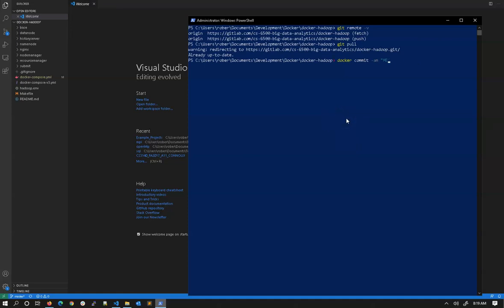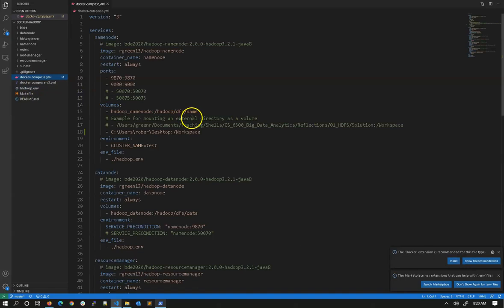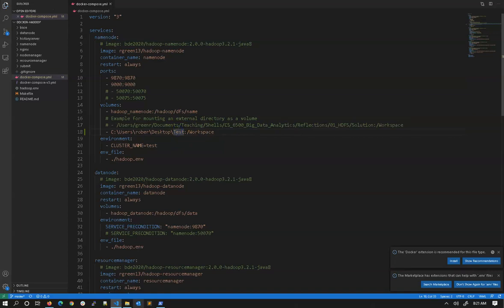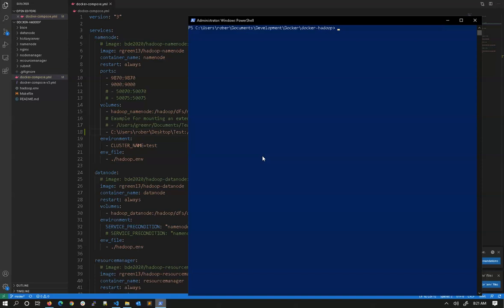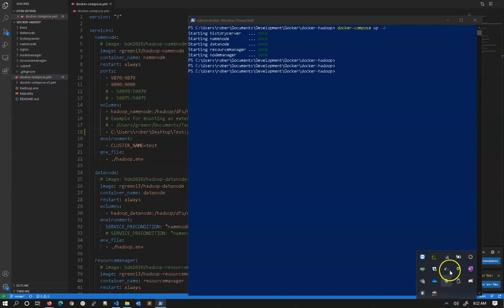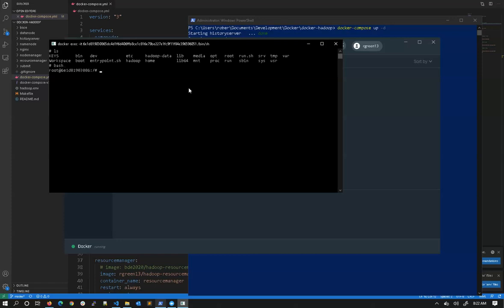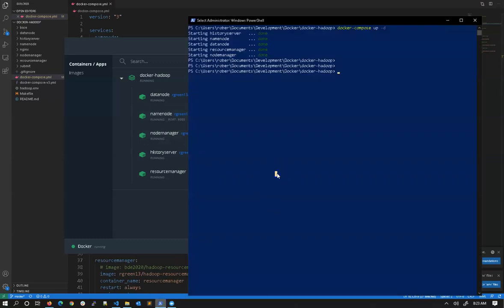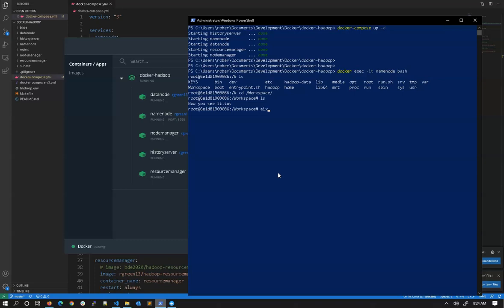CS 6500: Docker on Windows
A short overview of using Docker on Windows to run a small Hadoop cluster.